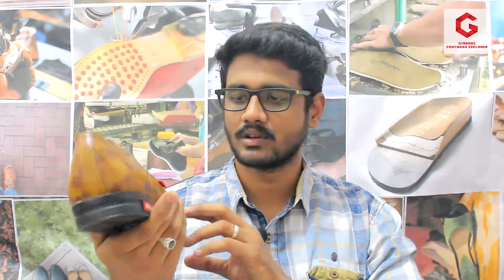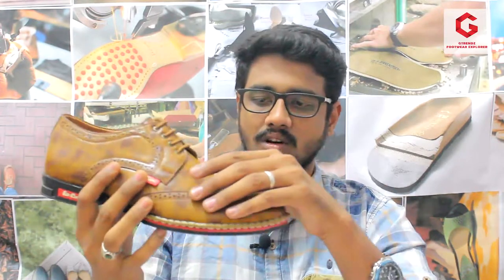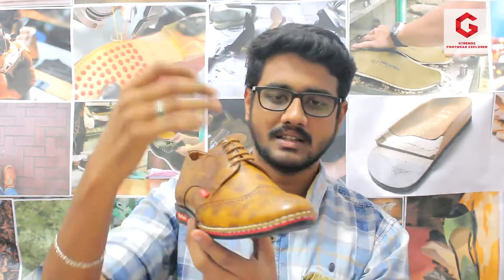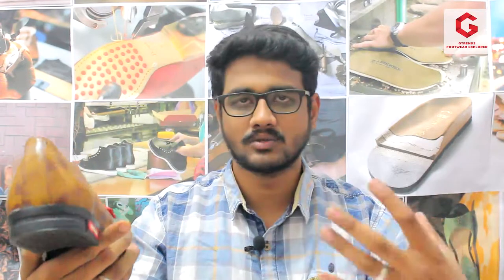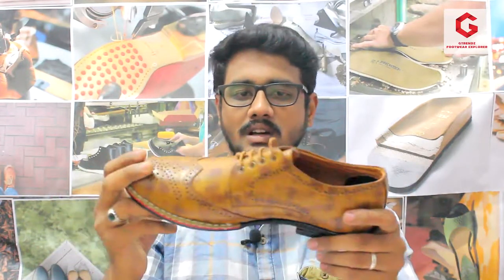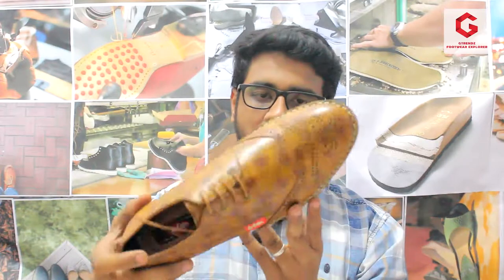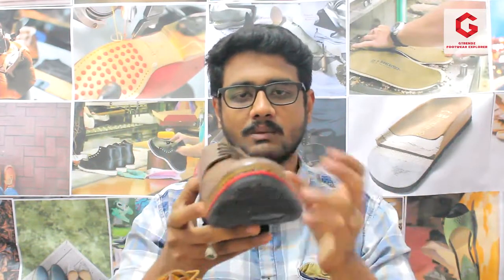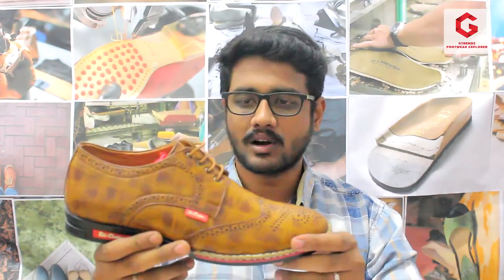Derby Mens Casual Stylish Shoe 8002 Review | GTrendz | Tamil | Footwear Exclusive | Gunasekar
PRODUCT DESCRIPTION
Material Type: Synthetic
Lifestyle: Casual
Closure Type: Lace-Up
Warranty Type: Manufacturer
Care Instructions: Allow your pair of shoes to air and de-odorize at a regular basis, this also helps them retain their natural shape;
use shoe bags to prevent any stains or mildew;
dust any dry dirt from the surface using a clean cloth, do not use polish or shiner

Explorer: Guna Sekar
Cinematography: Santhosh Guna
Editing: Santhosh Guna
Art: Vinoth Kumar & GokulRaj